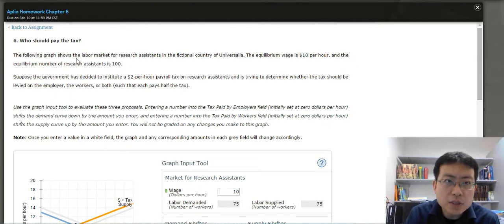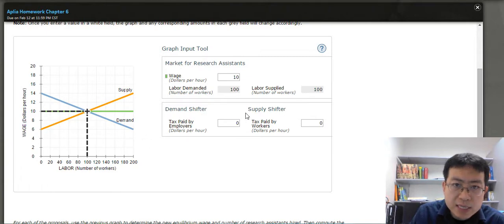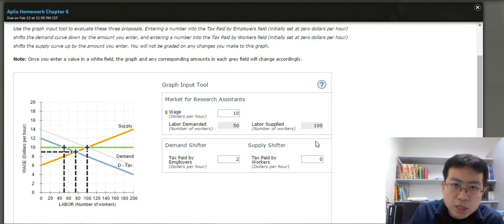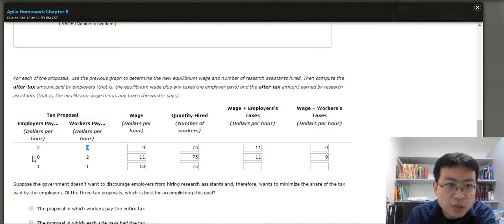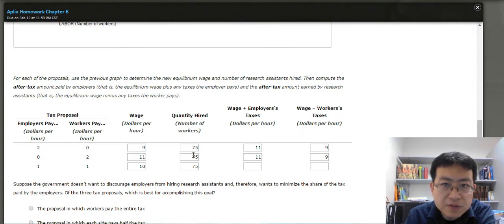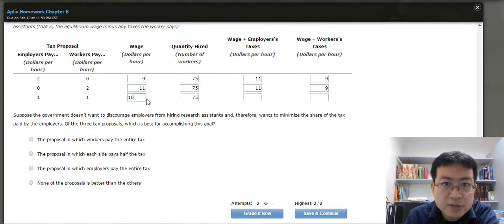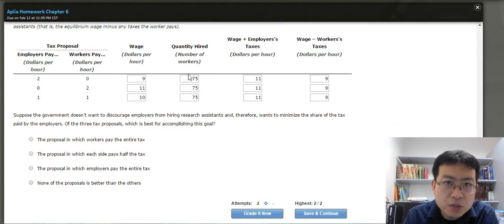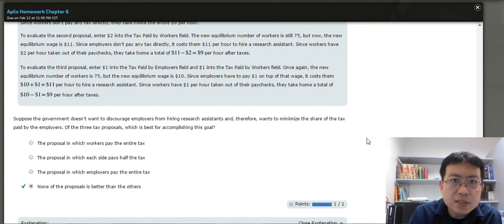ECON 2301 Mindtap Chapter 6 Q6